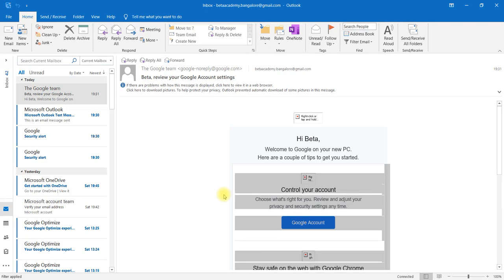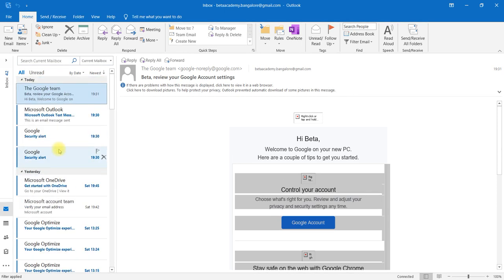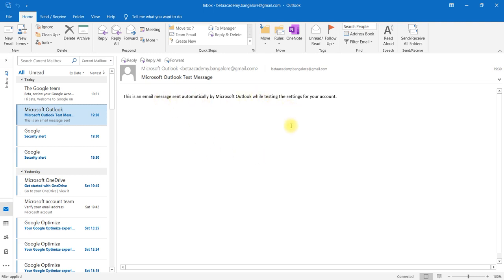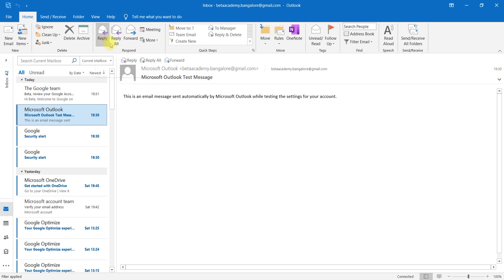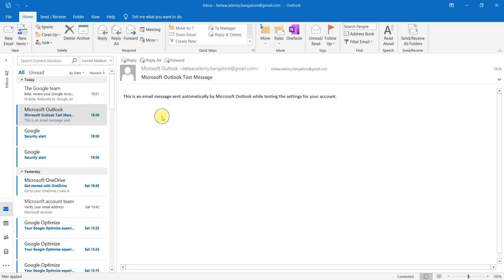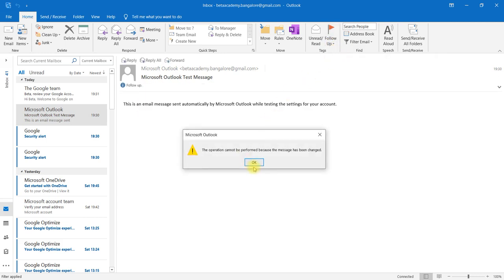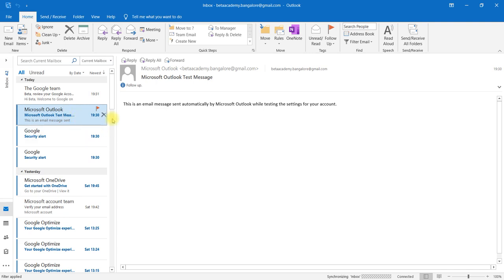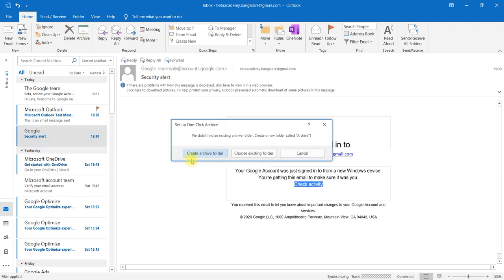Microsoft Outlook - 2 - Email Management